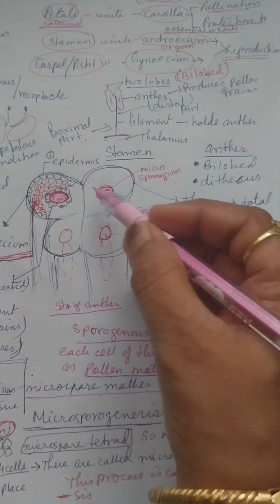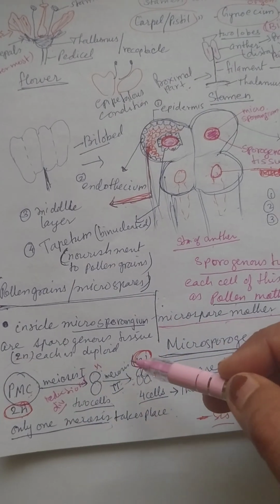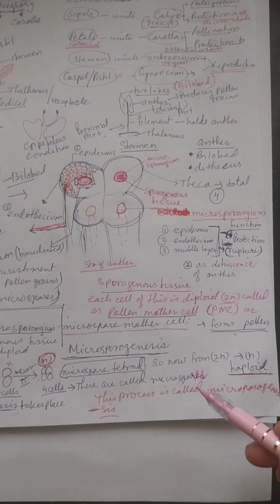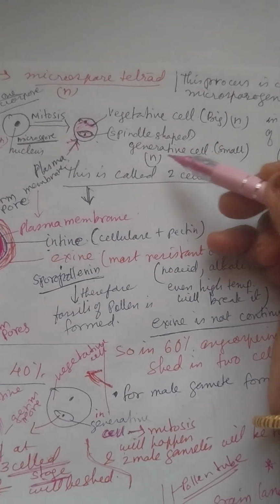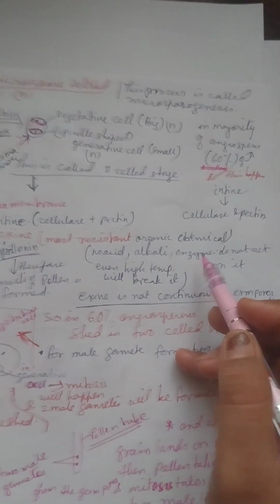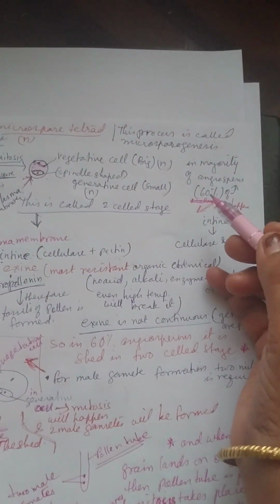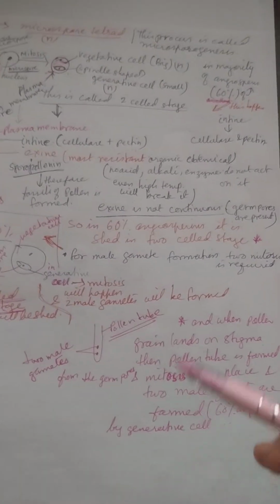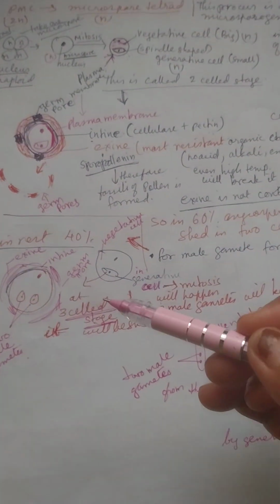Grade 12,Topic - microsporogenesis